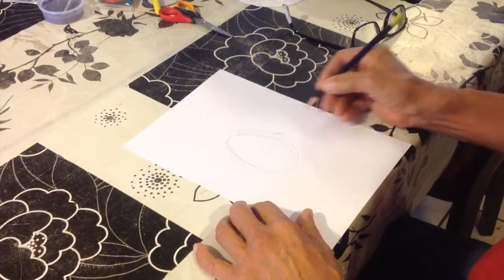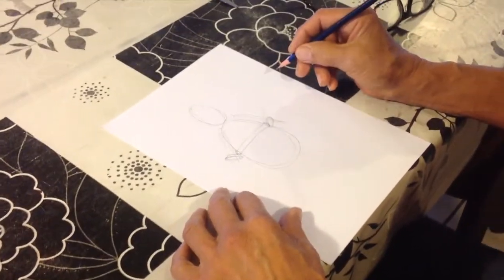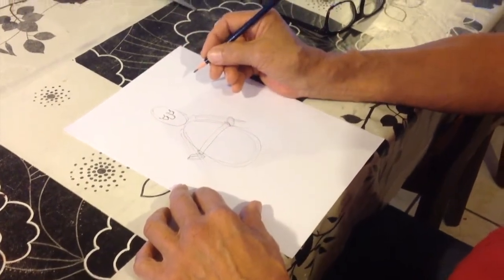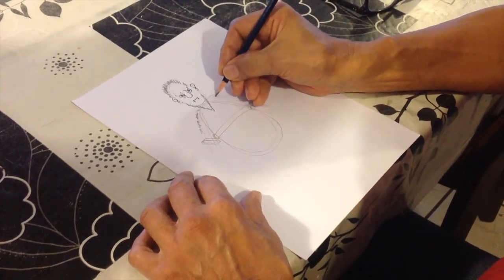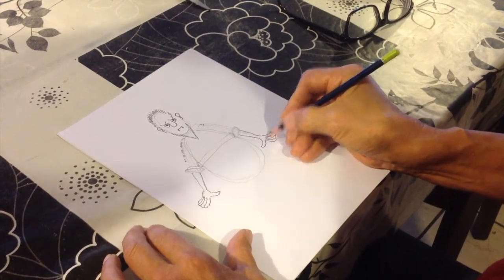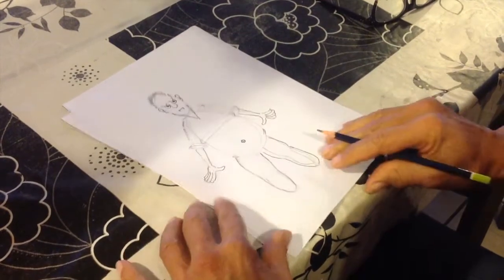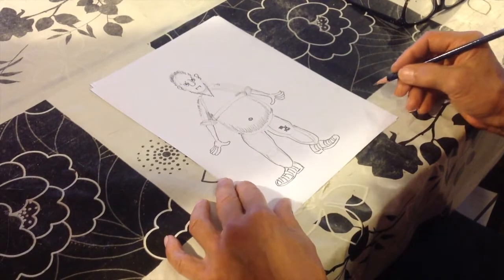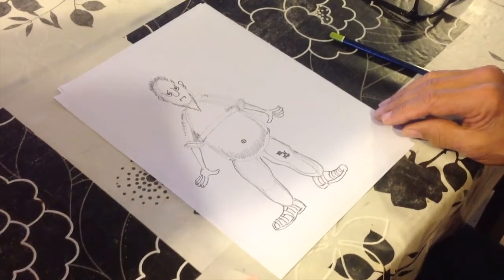The Making of "The Grizzly Grump."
A 'Behind the scenes' look at how the book came to be, and the journey to get there. It truly has been a labour of love. I hope you enjoy reading this children's story as much as we enjoyed making it.